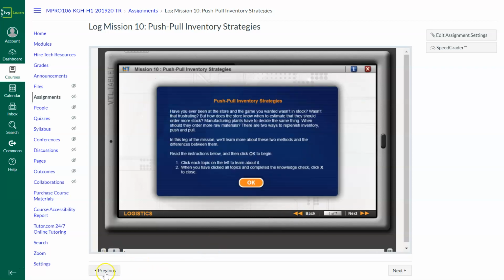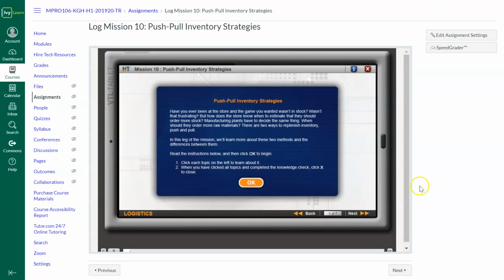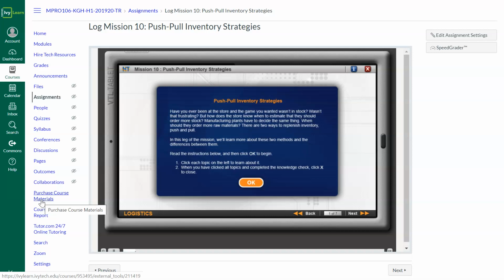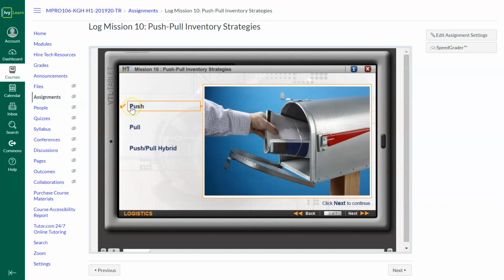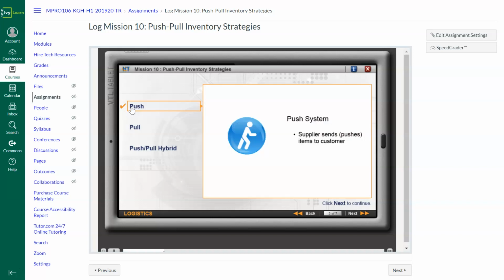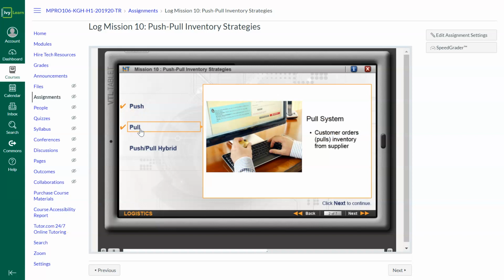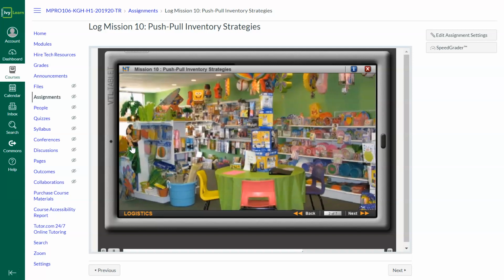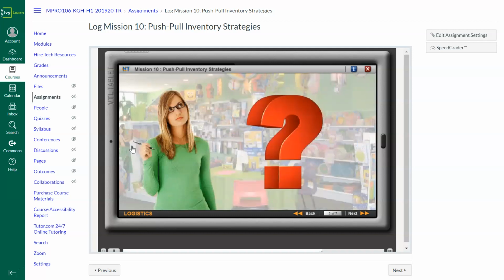Log mission 10: Push Pull strategies